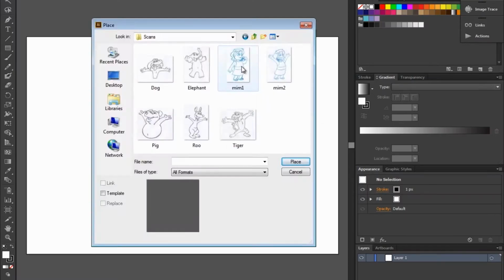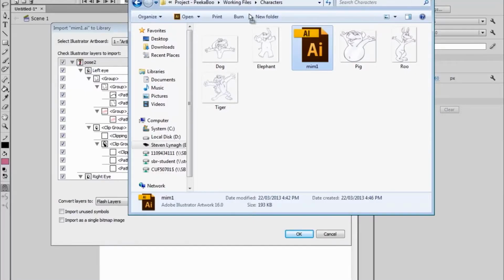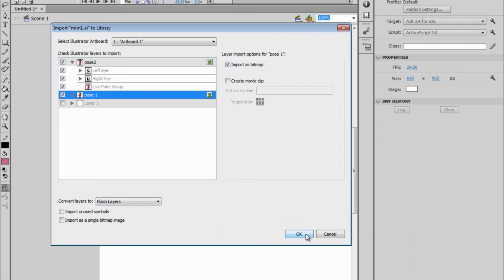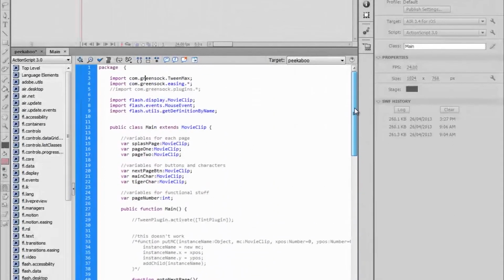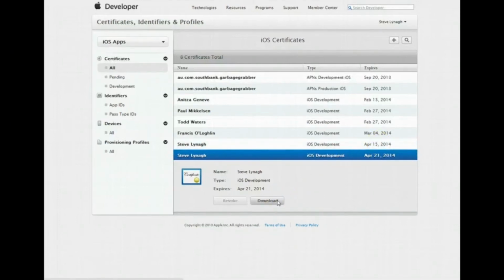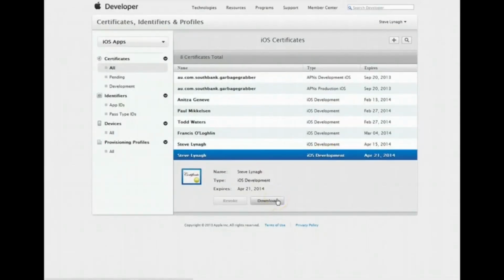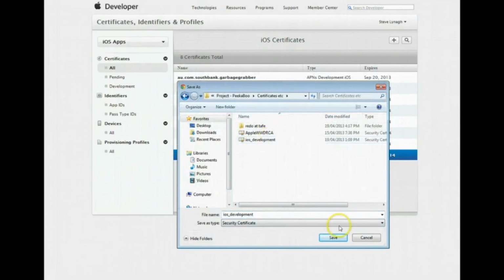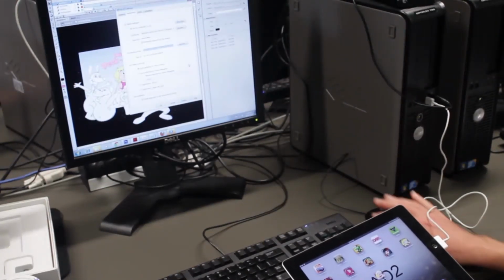Steven Lynagh | IOS App Adobe Air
IOS children's App using Adobe Air